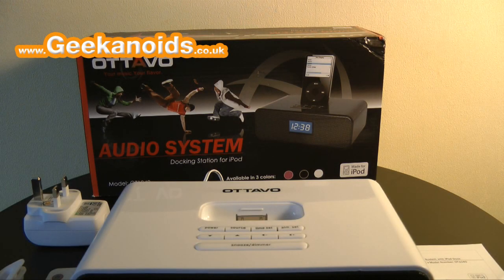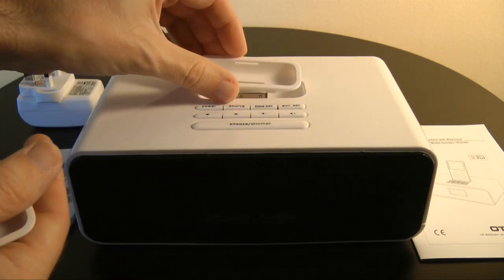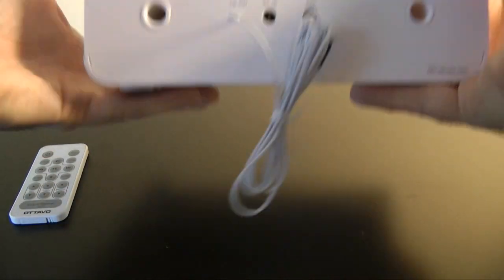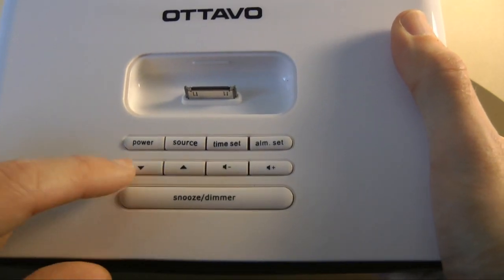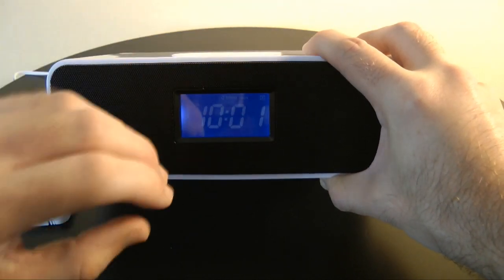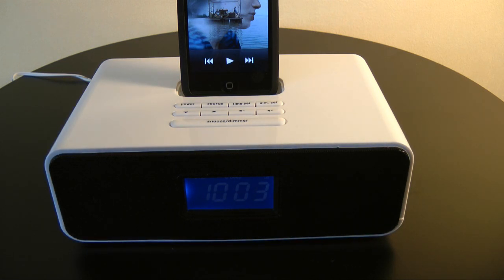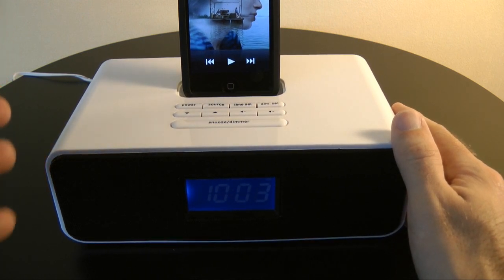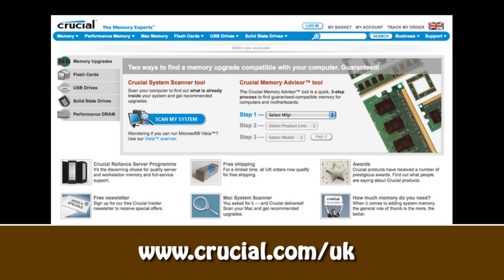Ottavo Docking Station for Apple iPod Review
The Ottavo Docking Station for Apple iPod not only charges your iPod and plays your tunes, it also offers up clock and alarm features. Check out the review to see how it performs.